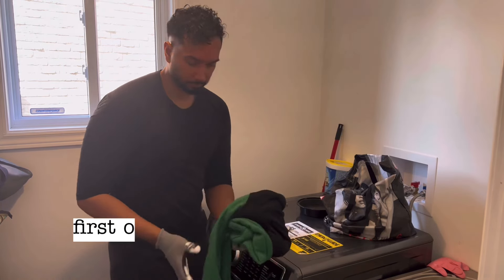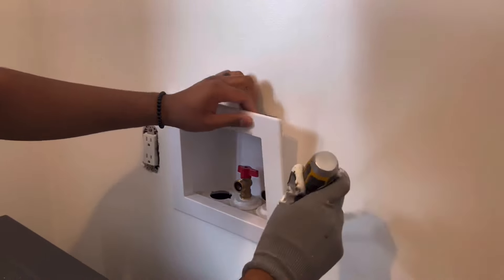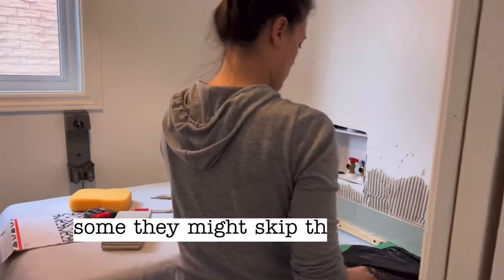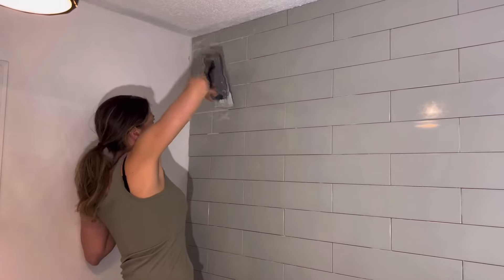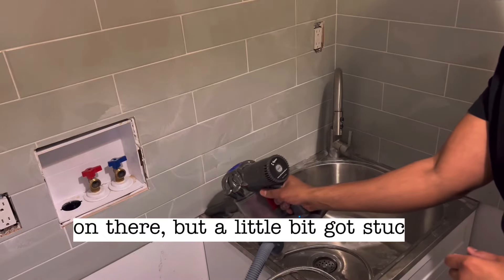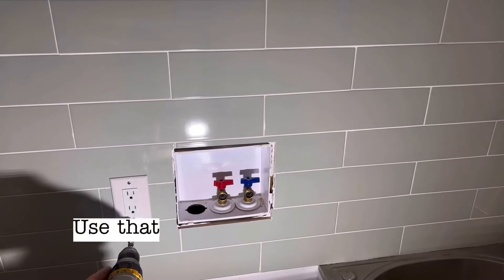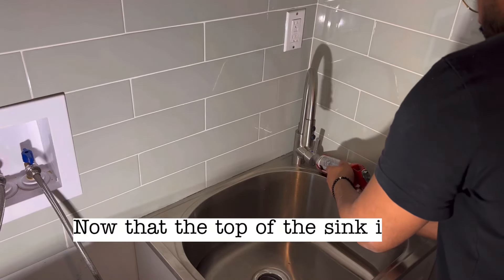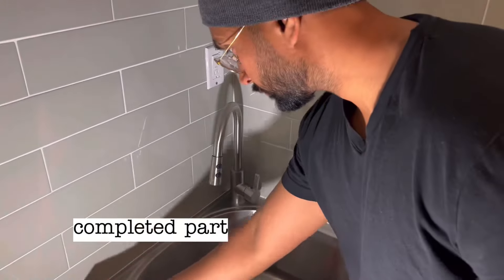Transforming Our Small Laundry Room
This is part one of transforming our laundry room into a beautiful useful space. We start off by tiling our walls for the aesthetics of it and also to protect the wall from any water splashing from the sink. It’s a small space and during the course of this 3 part video update we will show how we get the most out of this space without changing the structure of the floor plan.